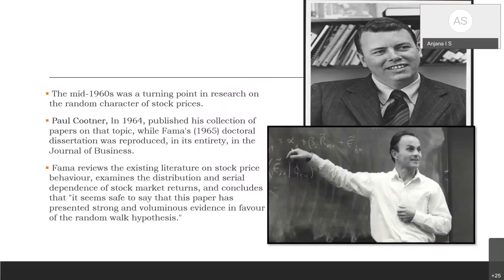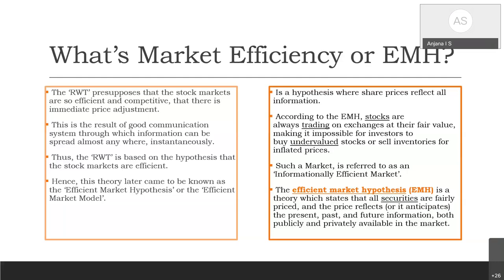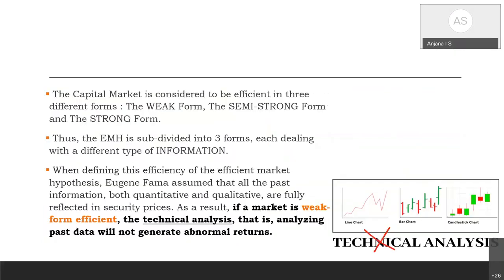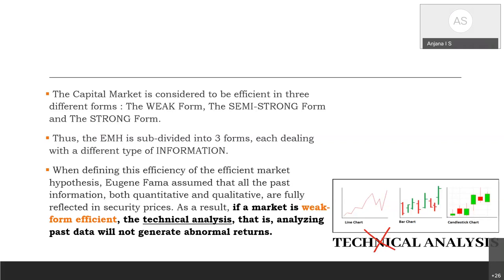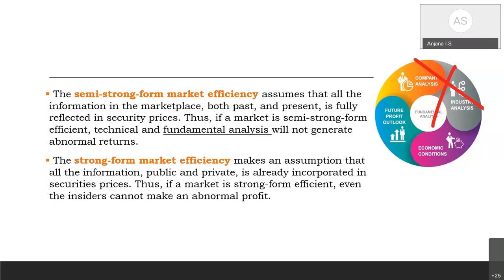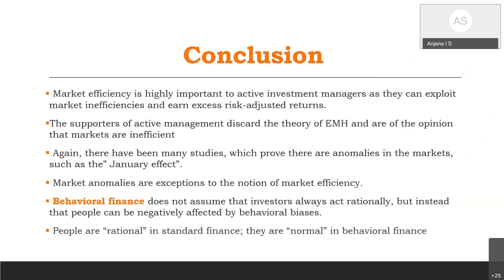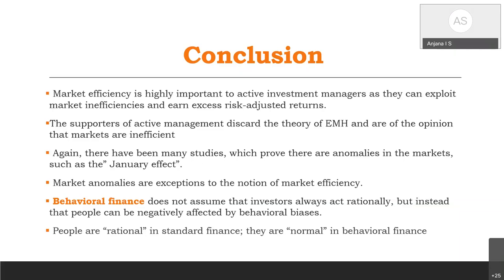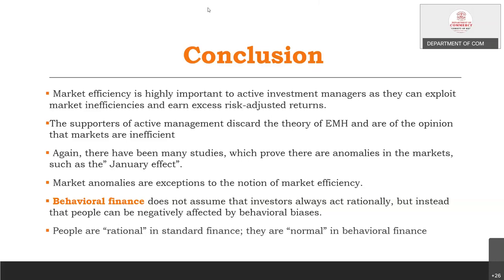Efficient Market Hypotheses True or False ???